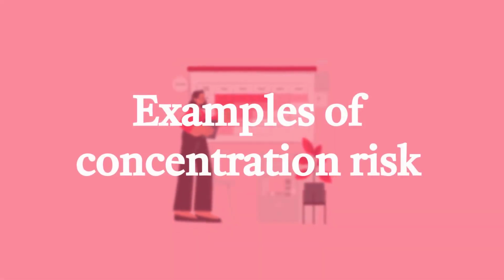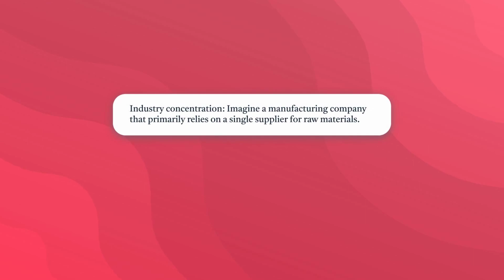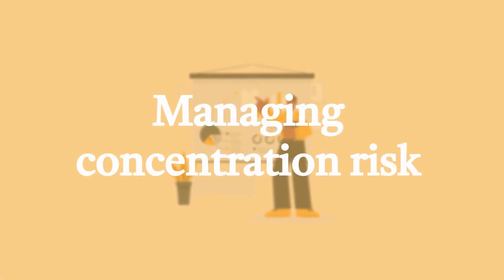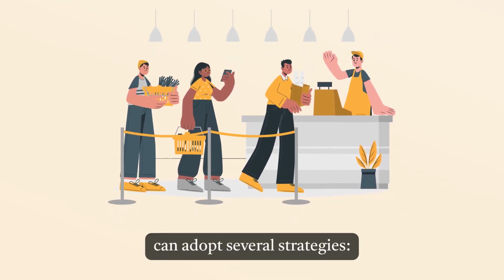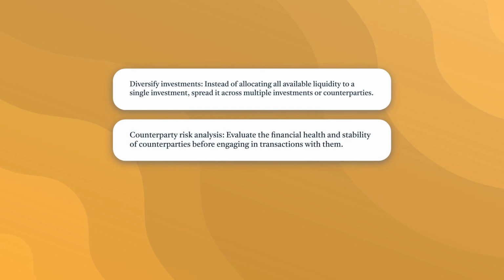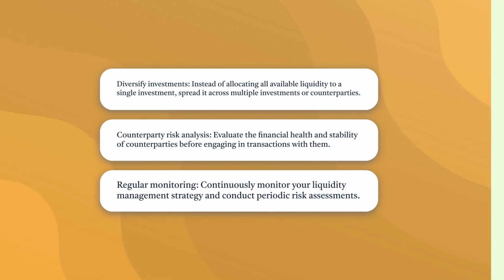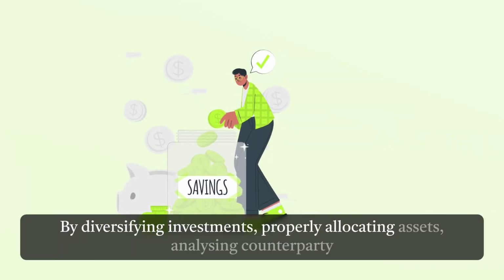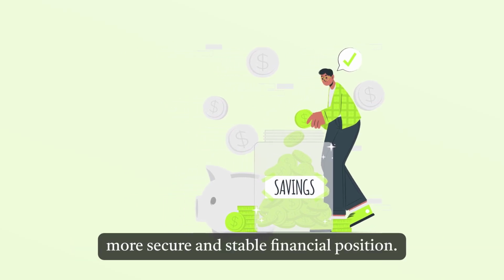Managing Liquidity: Concentration Risk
In this video, we explore the importance of managing liquidity and uncover a risk that often goes unnoticed - concentration risk. Understand what concentration risk is, why it's a concern, and learn examples of how it can impact businesses. Discover strategies to mitigate concentration risk in liquidity management, including diversifying investments, analyzing counterparty risk, and regularly monitoring your liquidity strategy. Don't leave your business vulnerable - watch this video to ensure a more secure financial position. Want to dive deeper into this topic? Connect with Claire Trythall on LinkedIn for more insights and expertise.